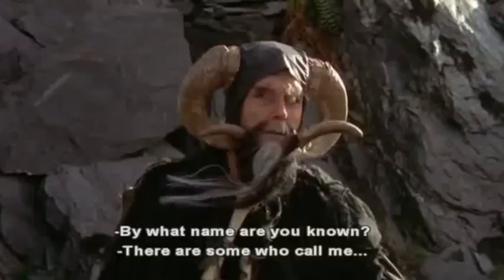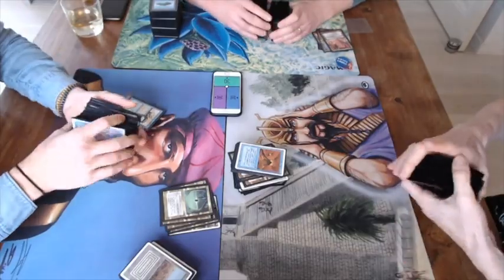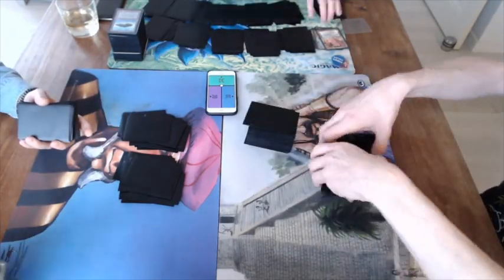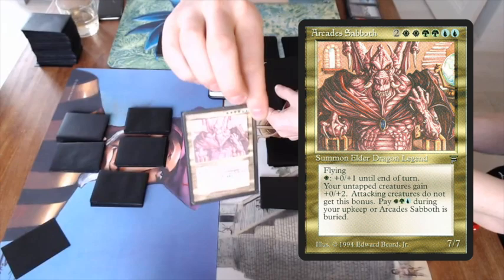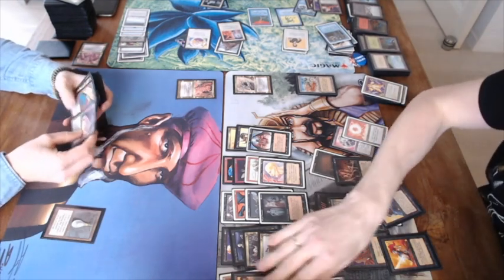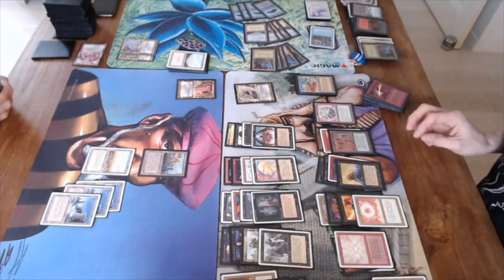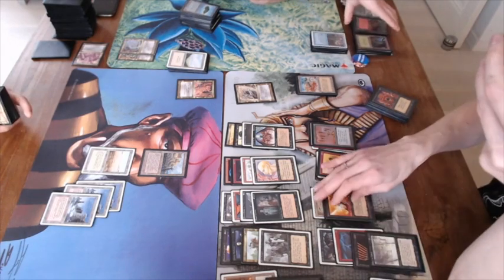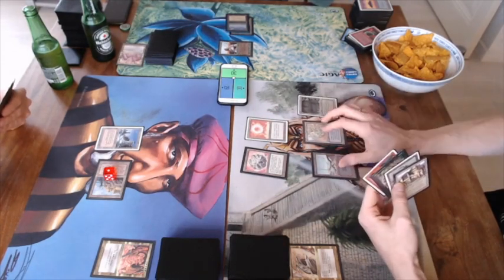Old School Cube 93/94 | Magic the Gathering | #150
In this episode, I am playing Old School Cube with Frank and Gideon. The cube contains cards from the Magic sets; ABU, Arabian Nights, Antiquities, Legends, The Dark, Fallen Empires and re-prints that have the same art and same frame.

You can check out the cards in this cube on CubeTutor,

03:05 - Picking our Elder Dragon Commanders
04:12 - Building my EDH deck
06:48 - Take me straight to the GAME!!